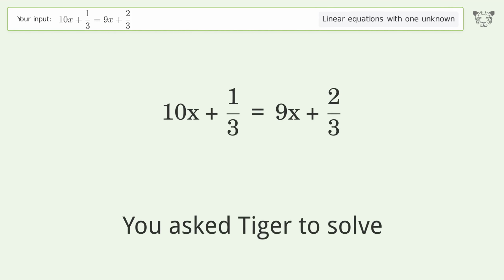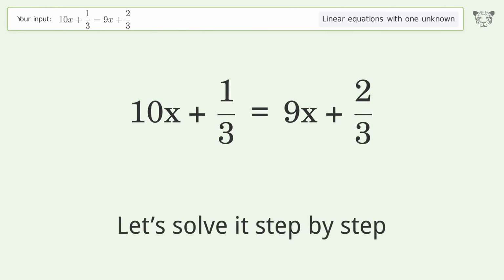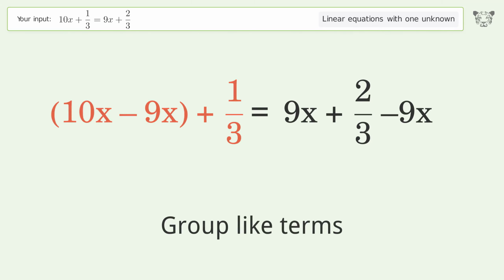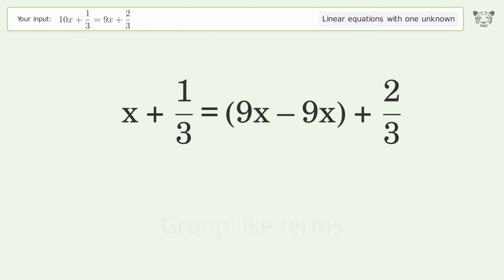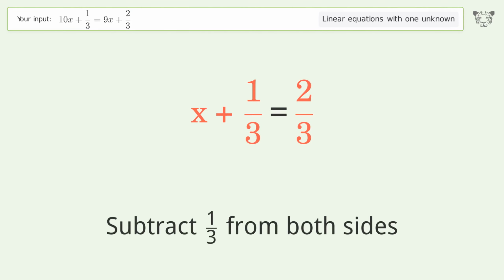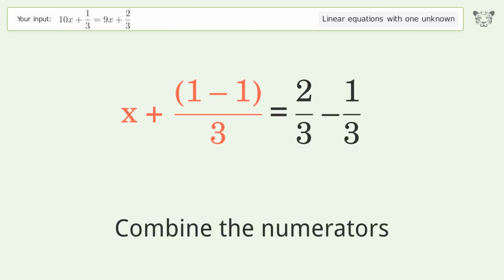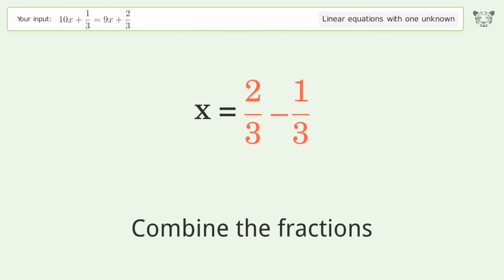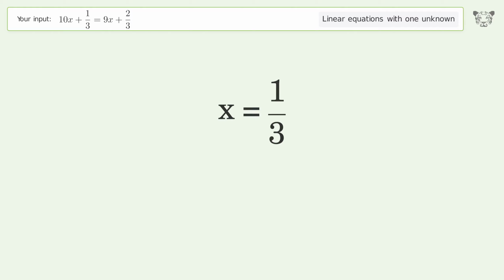Solve 10x+1/3=9x+2/3: Linear Equation Video Solution | Tiger Algebra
Struggling with 10x+1/3=9x+2/3? Watch our step-by-step video on Tiger Algebra to master this linear equation effortlessly. Also check out for more tips and tricks for dealing with linear equations with one unknown